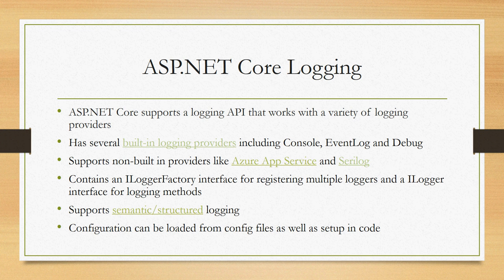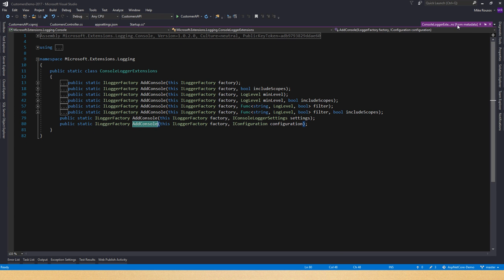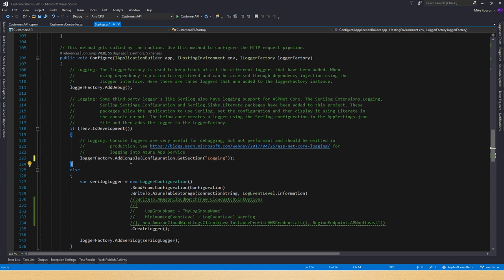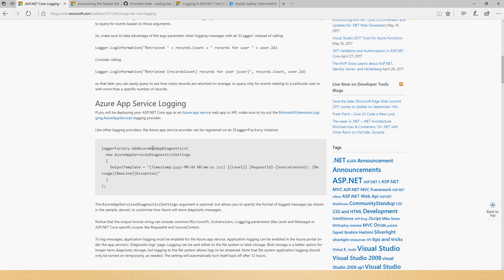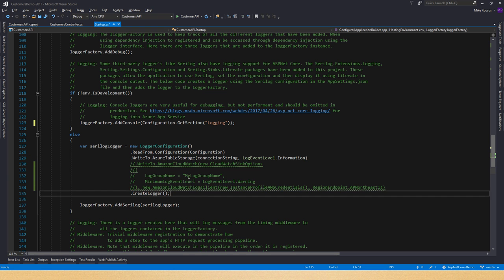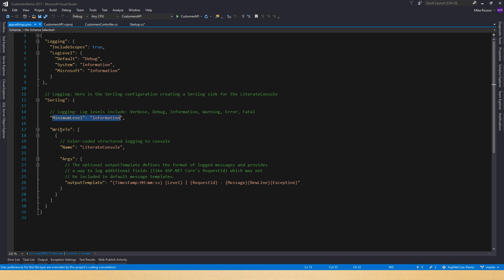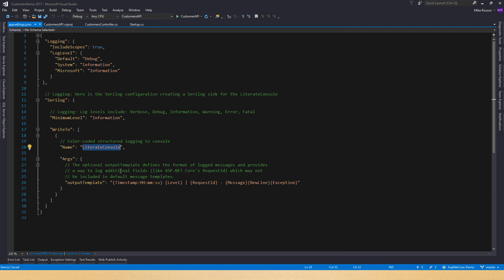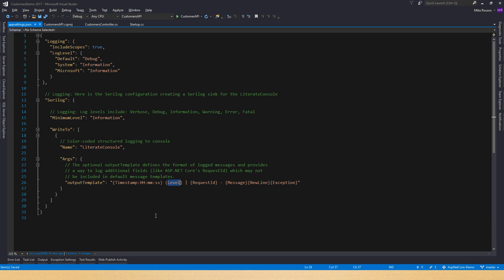ASP.NET Core Logging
Quick overview of logging in ASP.NET Core using Microsoft.Extensions.Logging.

Source for the sample app I work with in the video can be found